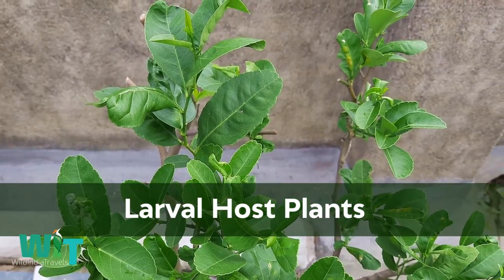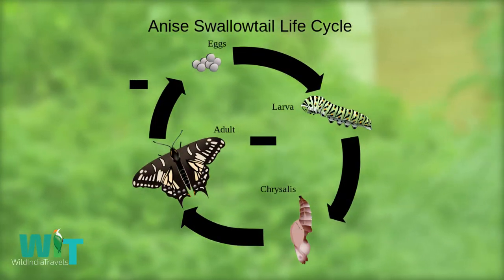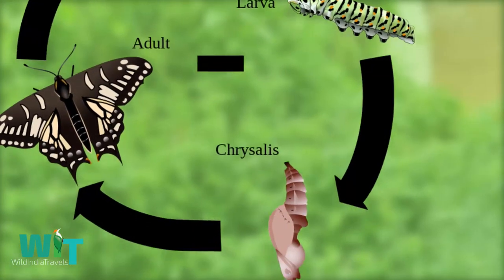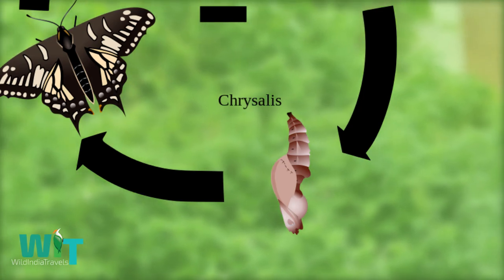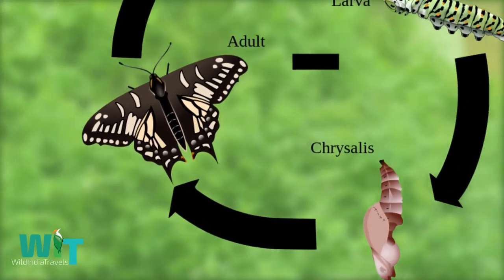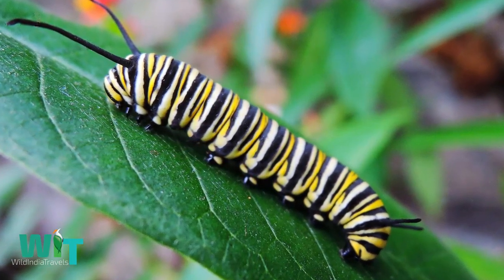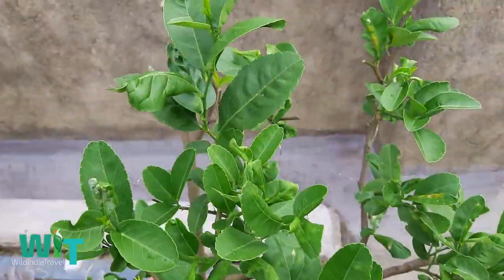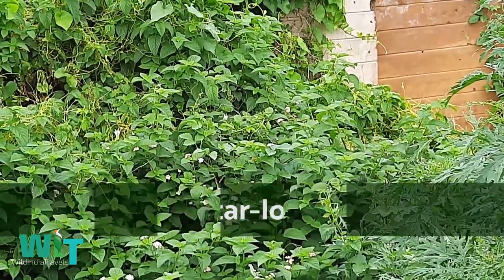Rooftop butterfly garden | Basics of butterfly gardening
Butterflies are beautiful. They always attract us. I have tried to setup a butterfly garden at my rooftop. It is a very small setup. I have tried to demonstrate each and every step. Hope you will like it.

♦♦♦ We always should remember that we can't use any pesticide or fungicide in our butterfly garden. Butterflies are insects, we can't harm them. We should check about the pest attack every time and if possible we can remove them manually by cutting that infected part.

Here are my other social handles. Follow me there and let's have chat

MY RECOMMENDATIONS
My camera
Bird Book

Butterflies of Western Ghats Second Edition 2018 -3
by Dr. Raju Kasambe
Bombay Natural History Society